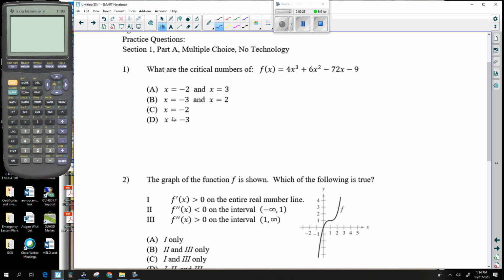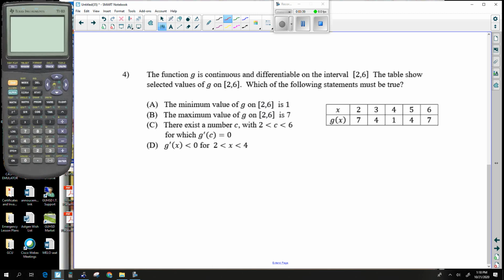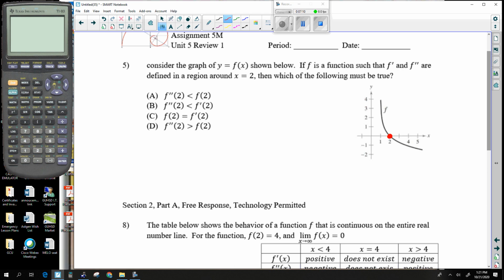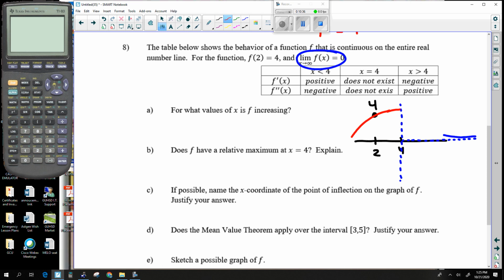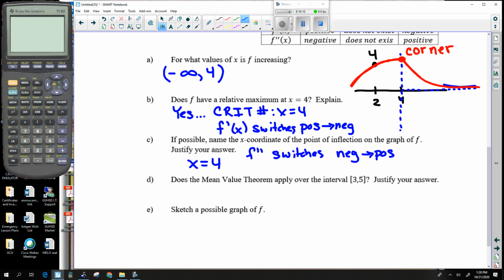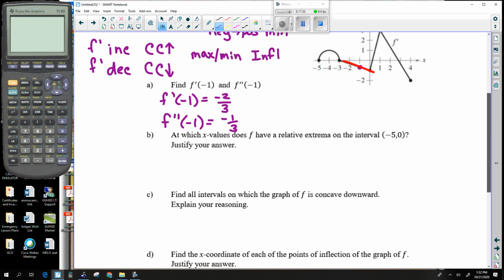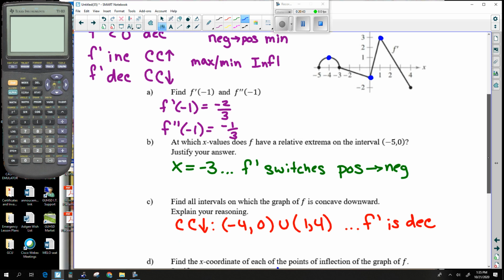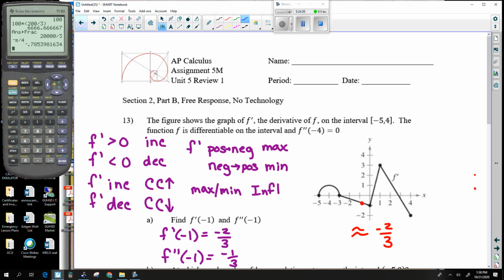Calculus - Unit 5 Review 1 part 2/2